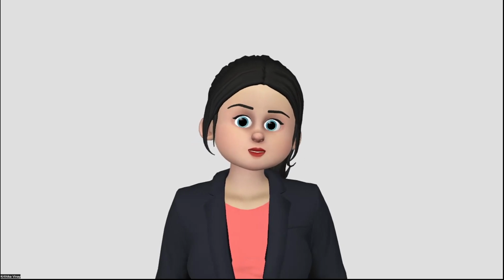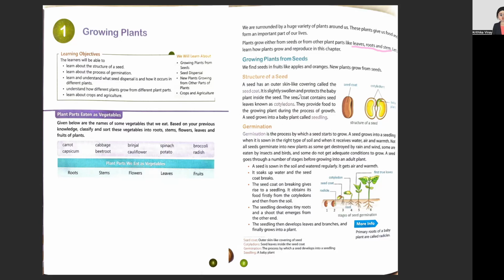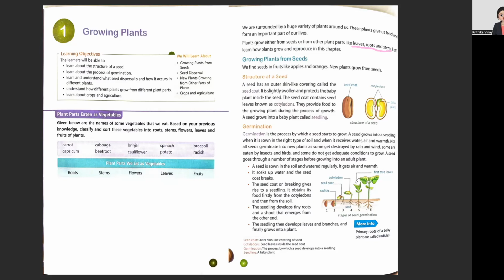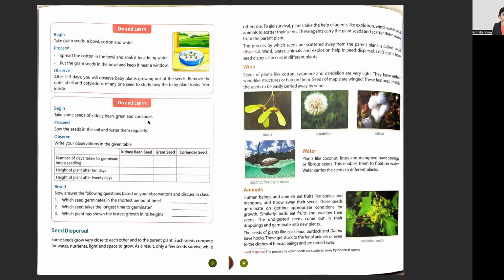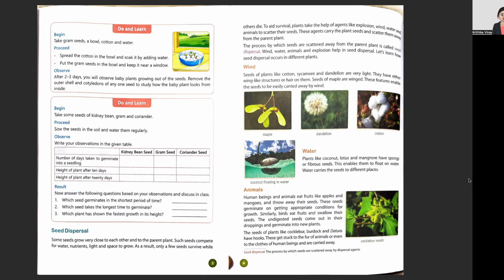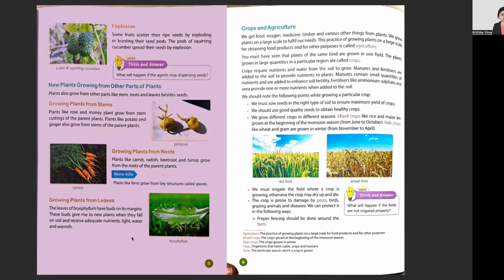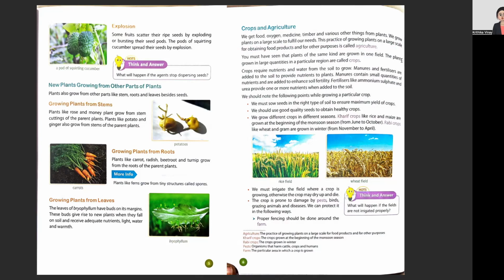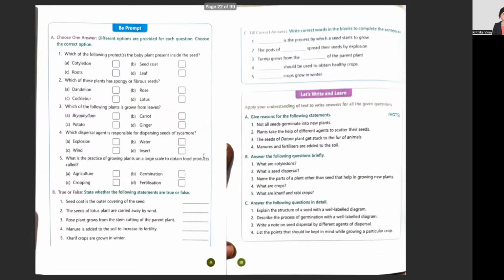"Growing Plants Made Super Easy! | CBSE Class 5 Science Chapter 1 Explained by Krithika 🌱"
Welcome to Krithika’s Science Corner! In this fun and easy-to-follow video, Krithika—a bright grade 5 student—breaks down CBSE Class 5 Science Chapter 1: Growing Plants. She explains how plants grow, the different parts of a plant, and why seeds, water, sunlight, and soil are so important. With simple language, cool visuals, and real-life examples, Krithika makes learning about plants exciting for everyone!

Whether you’re preparing for exams or just curious about nature, this video has got you covered. Watch till the end for a quick quiz and some awesome plant facts!